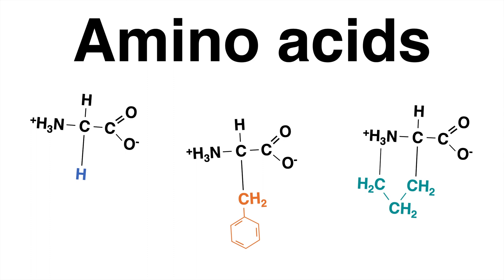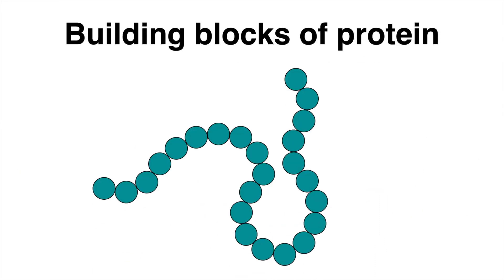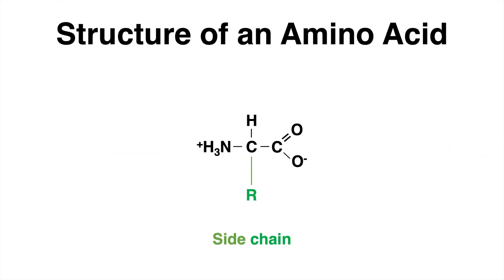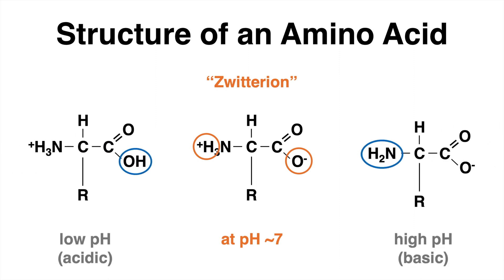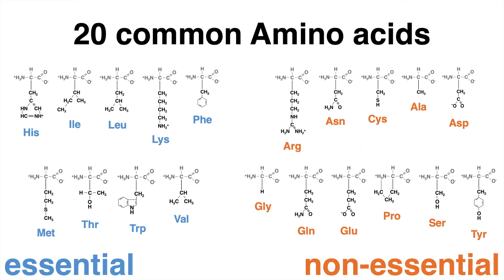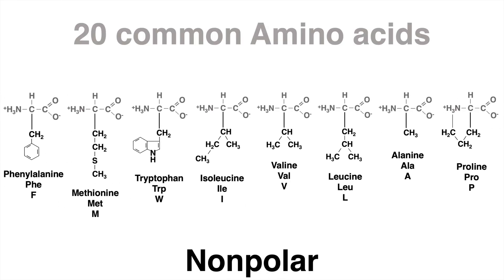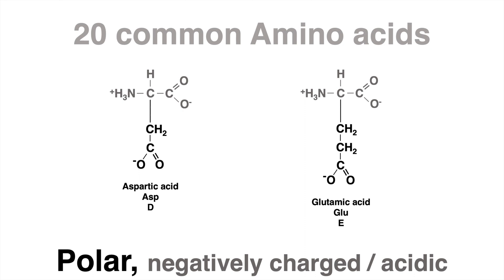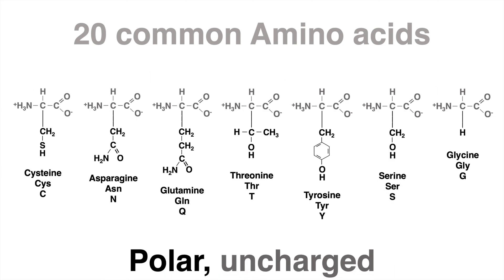Classification of Amino acids (memorize!)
Hey Friends,
amino acids are the building blocks that make up protein. They fulfil a brought spectrum of functions and can be classified in many ways. We can differentiate between essential and non-essential amino acids. Some of them are polar, some are unpolar. Amino acids can be negatively charged, positively charged or even uncharged...

How many amino acids do you memorize?

Time Code:
0:00 Introduction
0:47 Structure
1:36 Essential/Non-essential
1:56 Nonpolar amino acids
2:30 Polar amino acids
3:34 Outro
3:43 Amino acid quiz